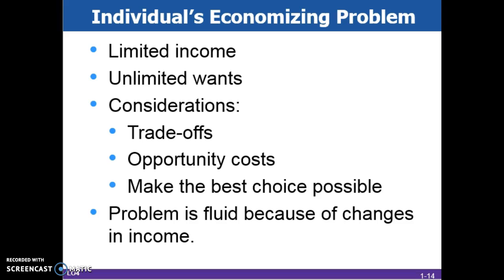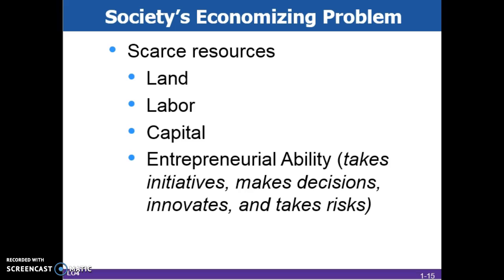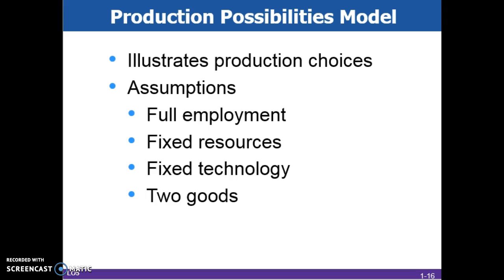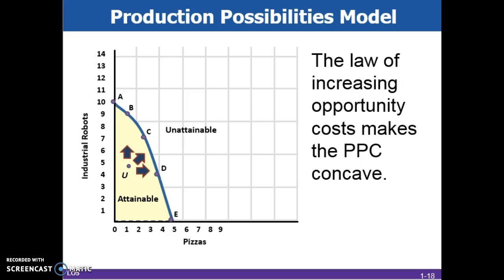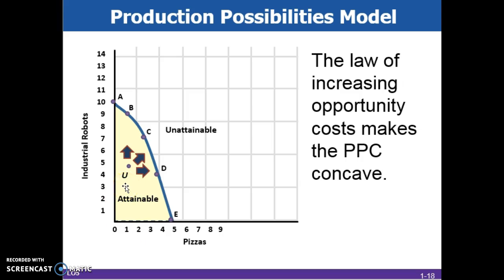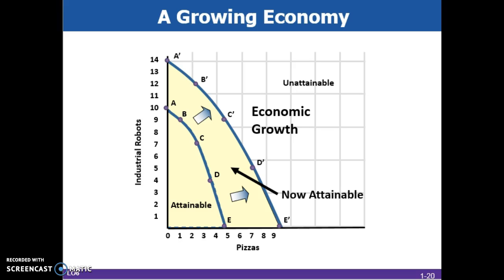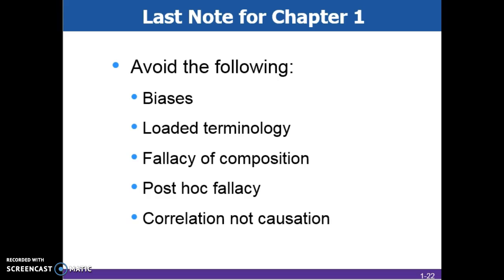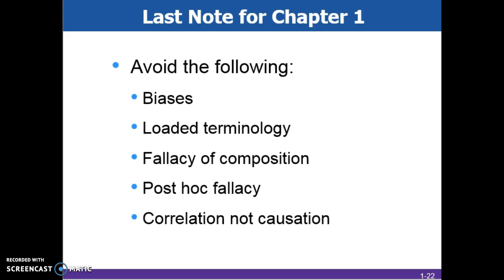Ch. 1-Part 3: The Economizing Problem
The nation's economizing problem is an examination of how a society uses its limited resources. We will look at how economists use the production possibilities model to map out all possible choices and the assumptions we make in creating the model. As a final note, we will explore common pitfalls when studing economics.